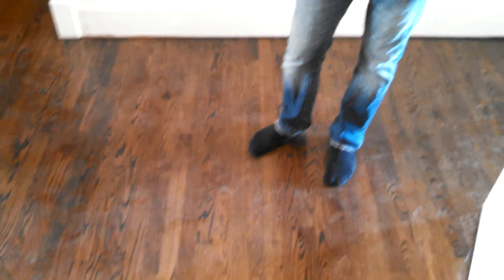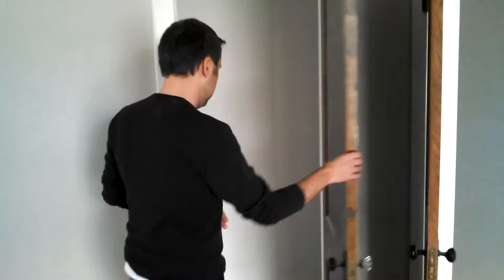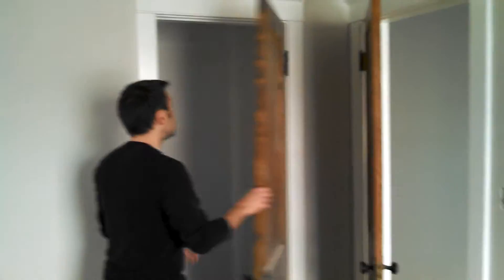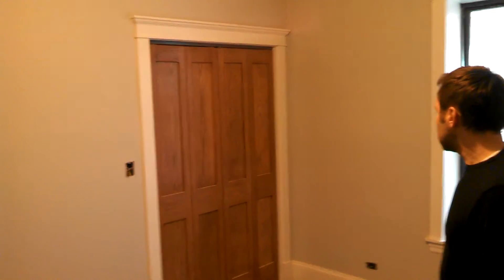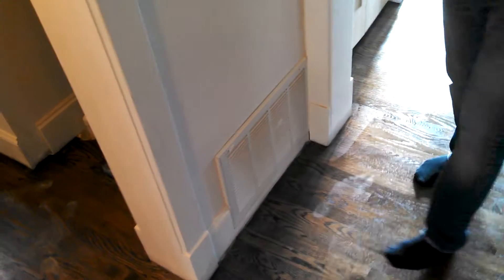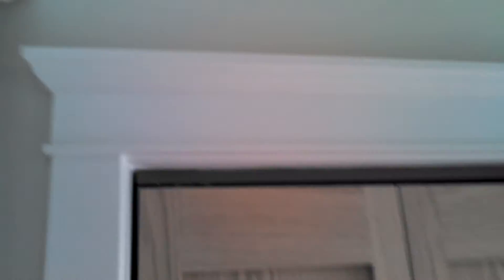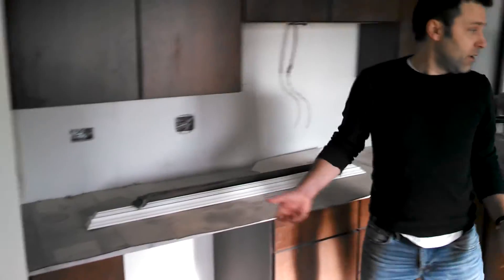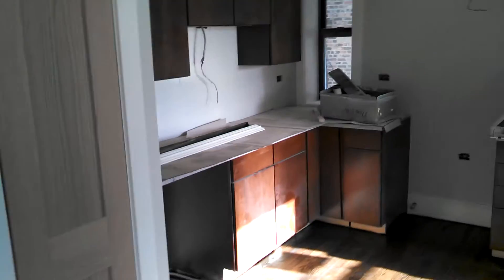Lawrence 12/21/12 almost done